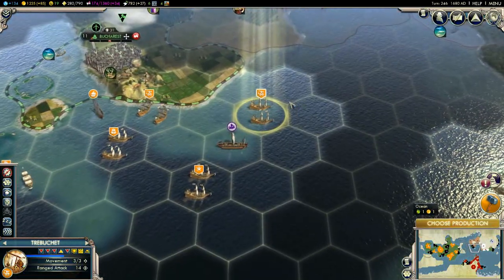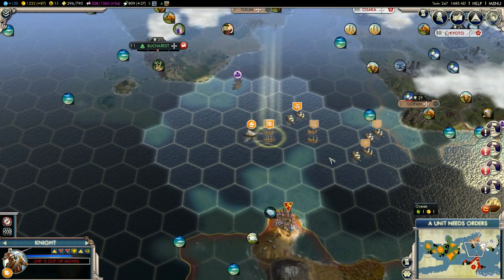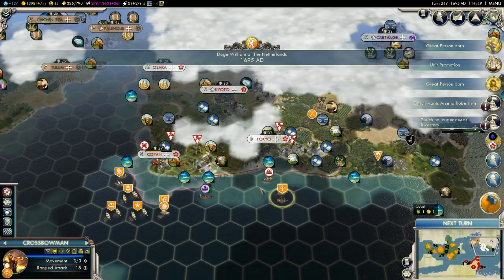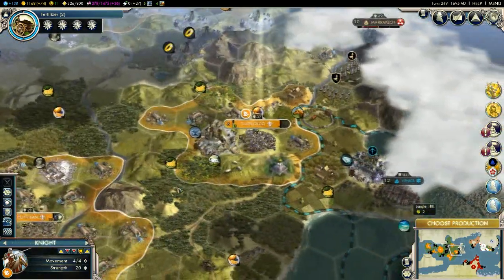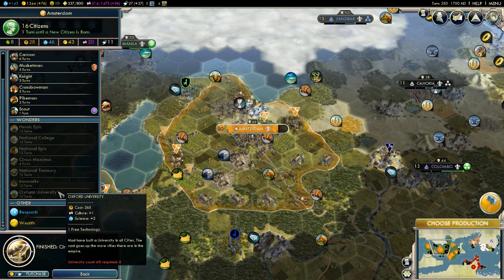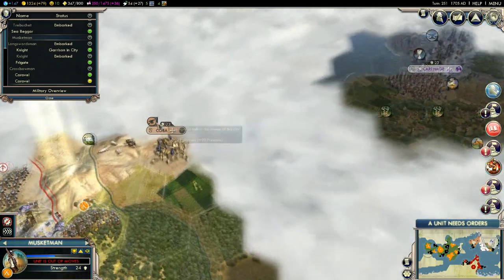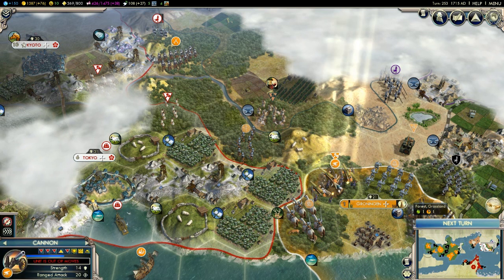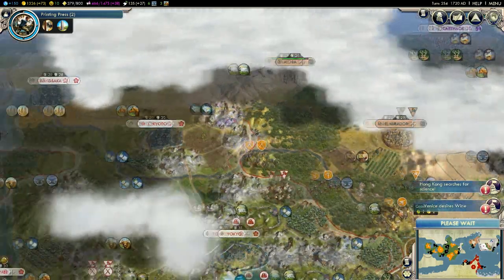Civilization V Gods & Kings - Let's Play Part 18 Netherlands Walkthrough Gameplay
Sid Meier's Civilization V: Gods and Kings is the first expansion pack for Civilization V - the critically acclaimed 2010 PC Game of the Year. This robust expansion covers the entire scope of time from founding your first Pantheon of the Gods and spreading religion across the world, to deploying your spies in enemy cities in order to steal information and technology.